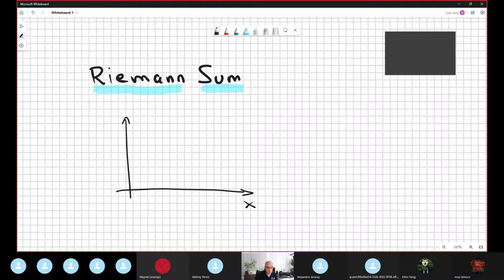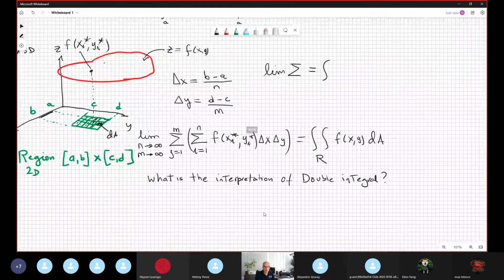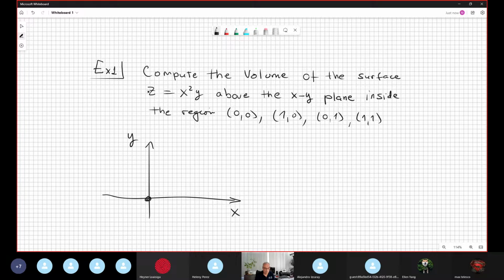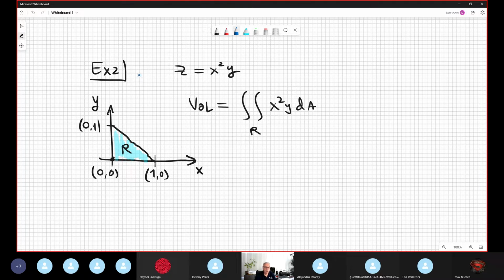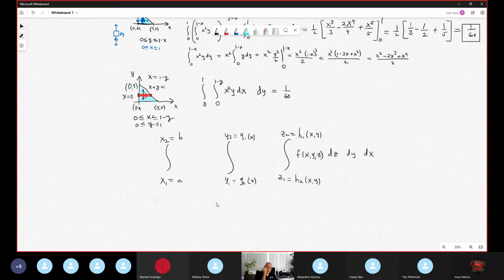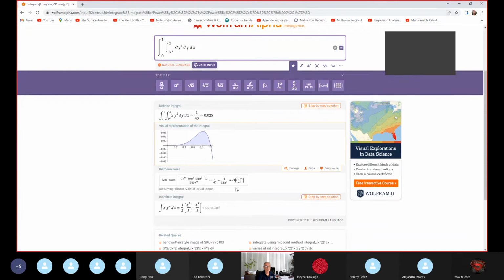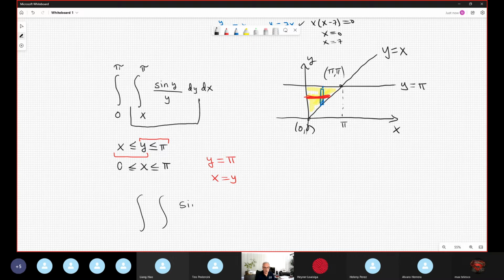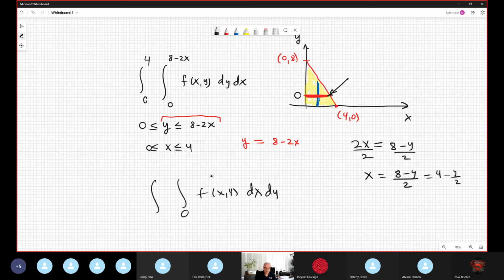MAC2313 June 15 (Double Integrals)